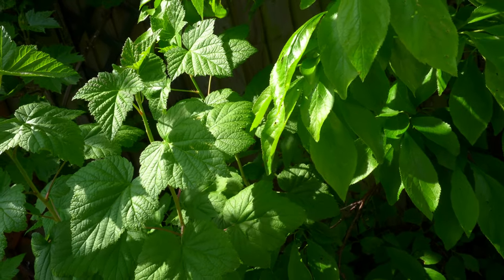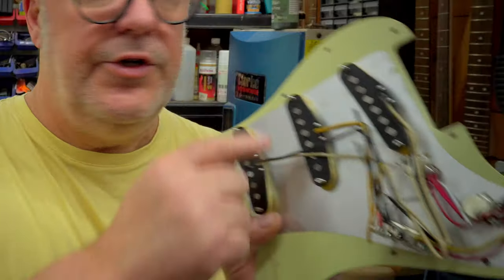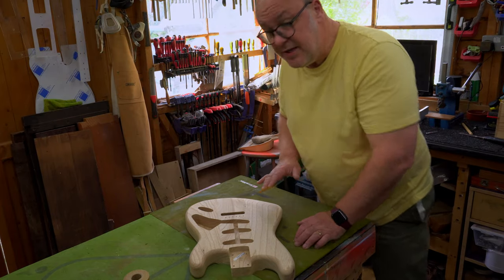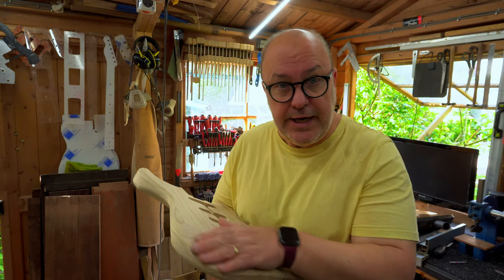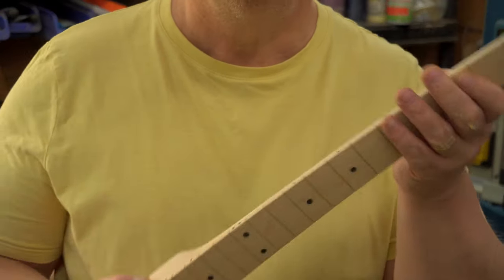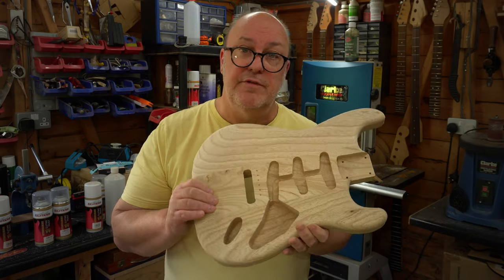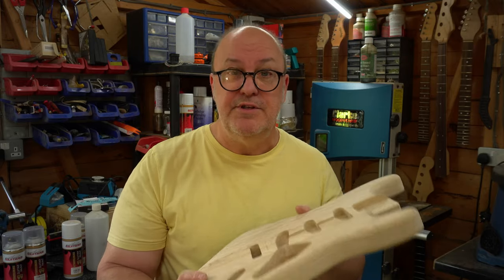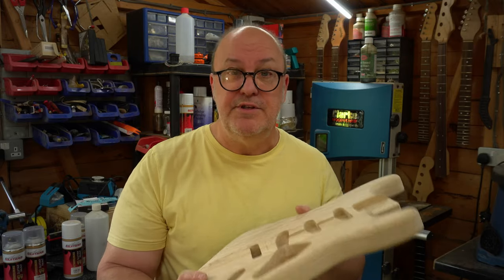Stratocaster Partscaster Complete Build Part 1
Join me as we build a fabulous Stratocaster from available parts with some special modifications and modern techniques.